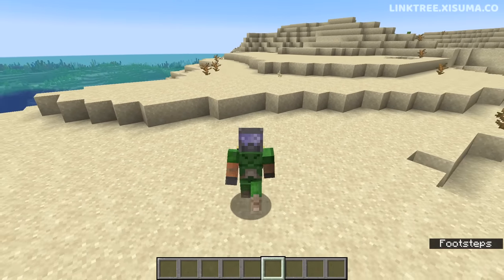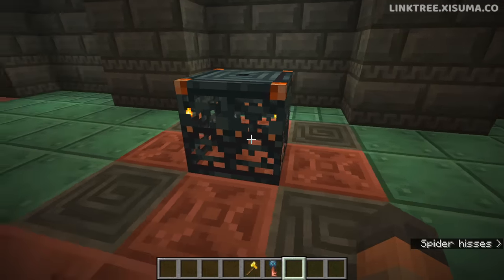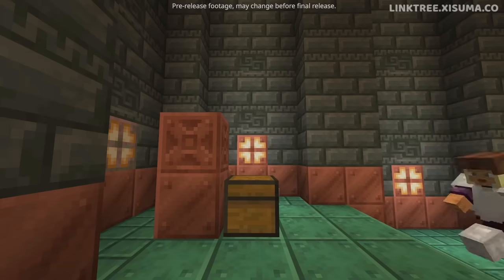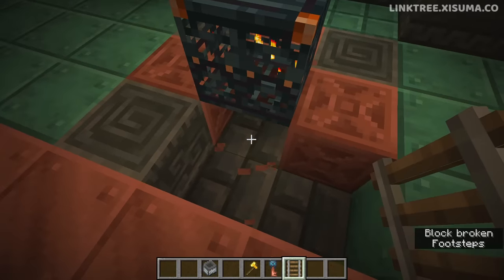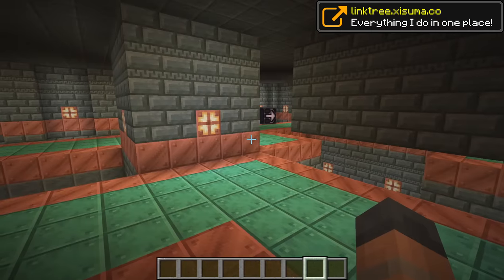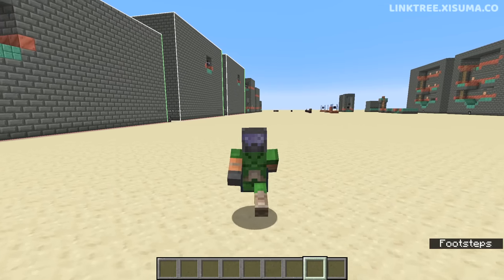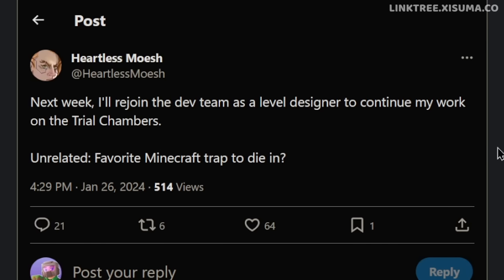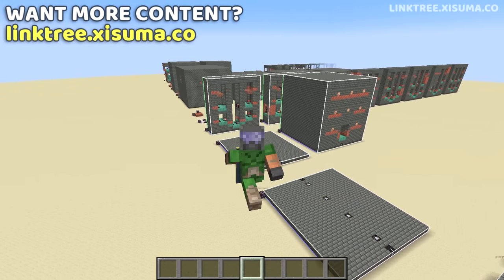Minecraft 1.21 | Trial Key Use, The Trial Vault Block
Minecraft 1.21 will add the trial vault block to the trial chambers. You can use your reward for conquering a trial spawner, the trial key on this new trial vault block.